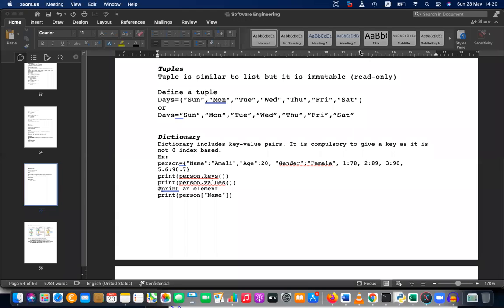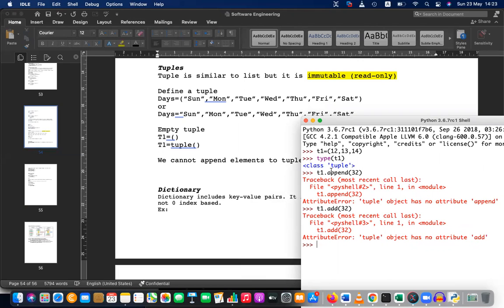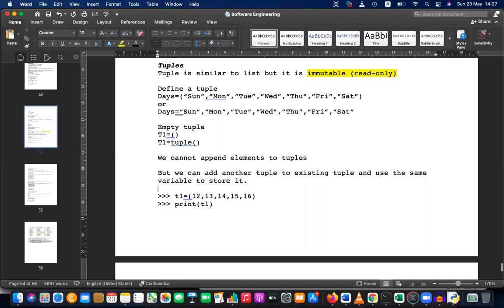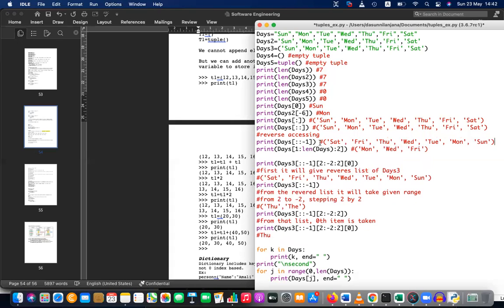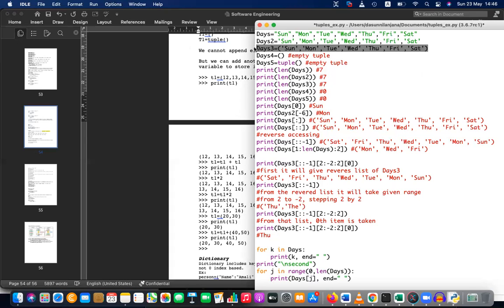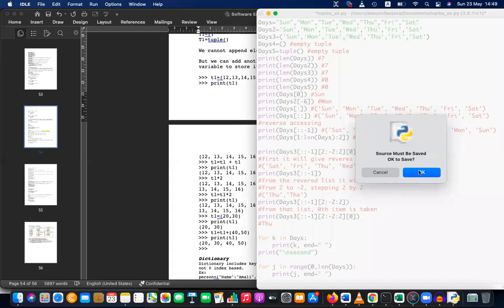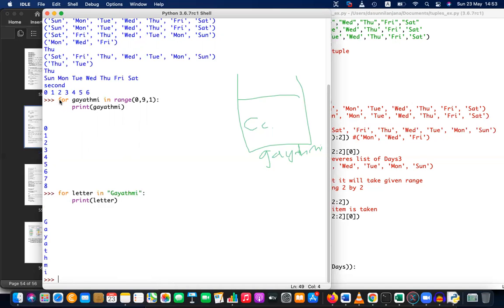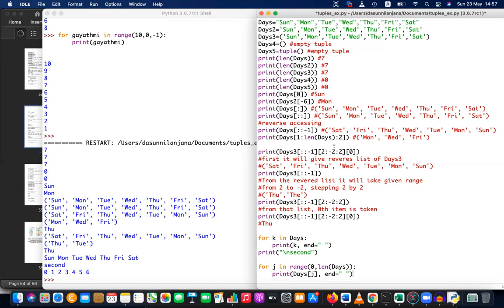Teen Programmer Python Day 20